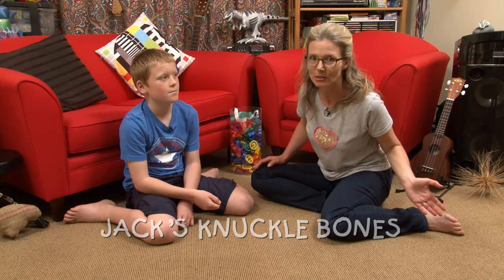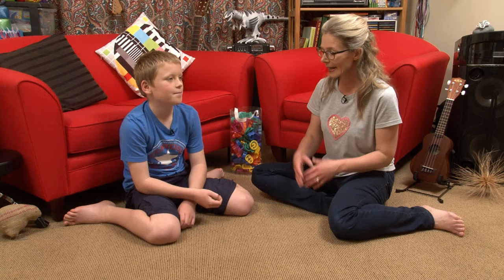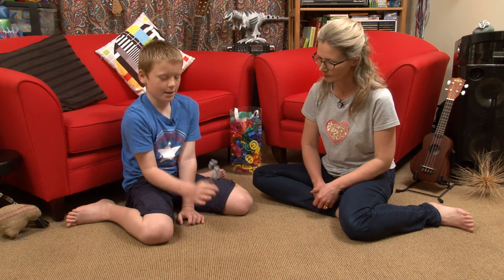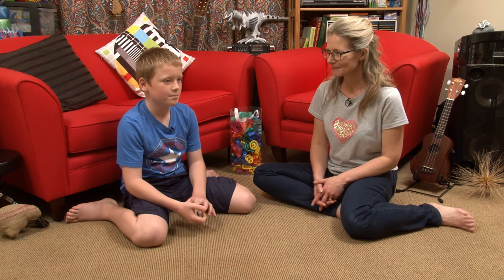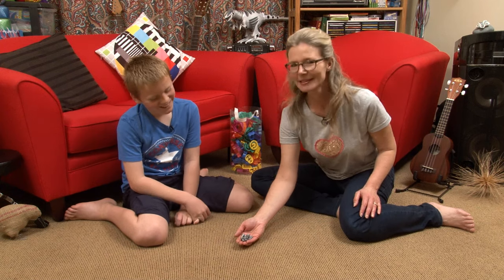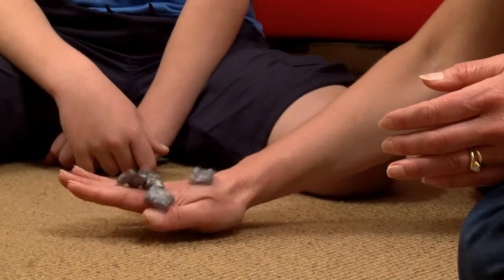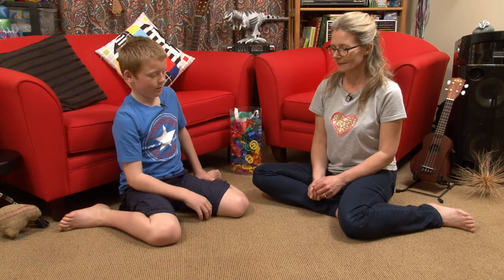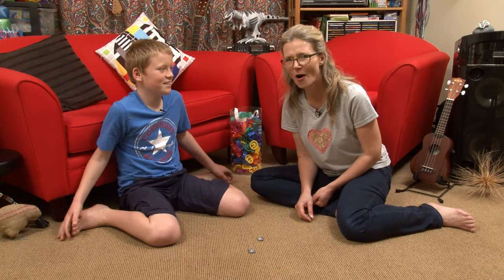Suzy & Friends - Jack's Knuckle Bones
This is such a good game! You can tuck a set of Knuckle Bones in your bag or pocket and play there anywhere, with anyone.  As with all things, though, the more you practise the better you get :o)

Jack has just started learning and he takes us through some of the rules to give us a helping hand on getting started.

SPECIAL THANKS:
Jack Mulholland
Sean Rundle - Camera/Sound

If you want more info or to find out what else me and my friends are up

Video Content
00:00   Introduction and we meet Jack
01:05   Onesies
01:28   Twosies
01:42   Threesies
03:00   Foursies
03:10   Scatters 1s
03:19   Scatters 2s
04:32   Dumps
04:37   Overhand Scatters 1 - 4
05:13   Clicks
05:22   No Clicks
05:28   Little Jingles
05:39   Big Jingles
06:08   Over the Line